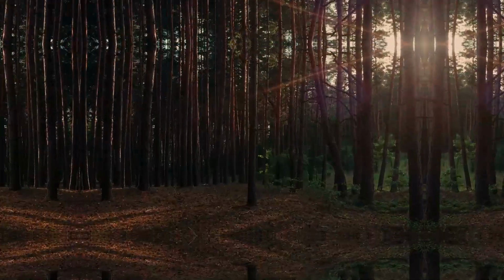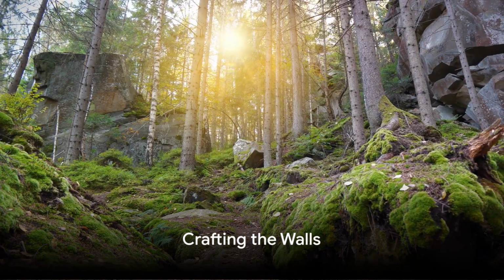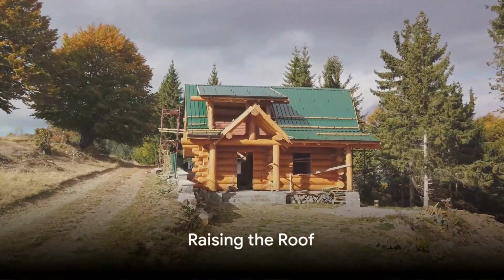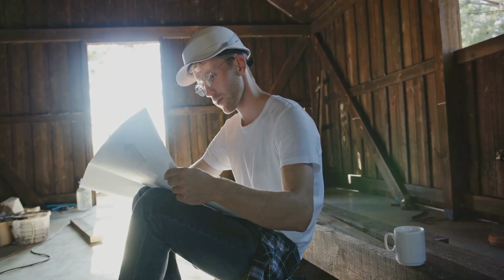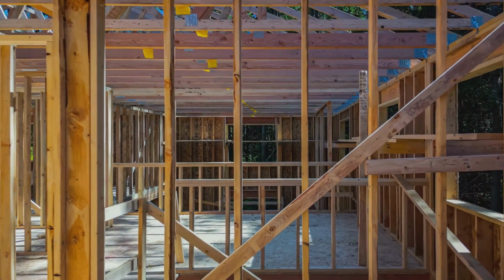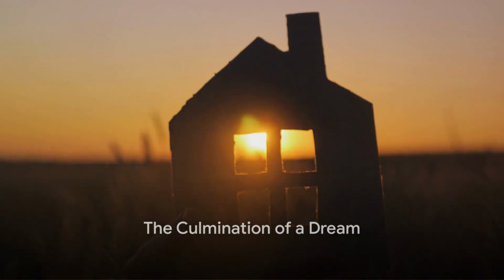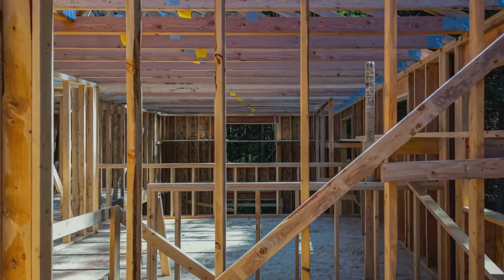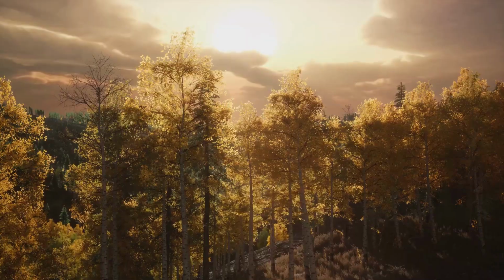Building a Dream Home: A Solo Forest Journey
00:00:00
The Beginning of a Dream

00:00:23
Building the Foundation

00:00:44
Crafting the Walls

00:01:06
Raising the Roof

00:01:25
Bringing Life to the Home

00:01:41
The Final Touches

00:02:00
A Home Full of Passion

00:02:12
The Culmination of a Dream

00:02:28
Reflection and Realization

00:02:48
The Dream Fulfilled